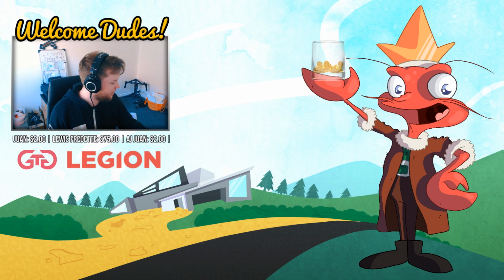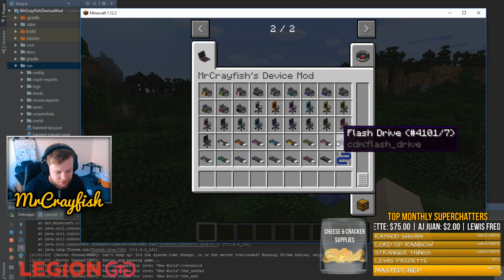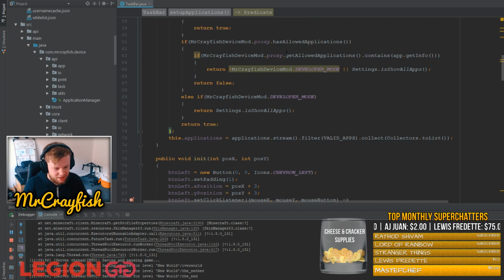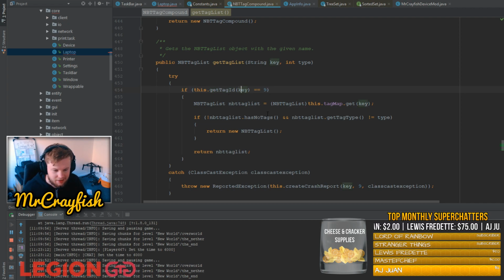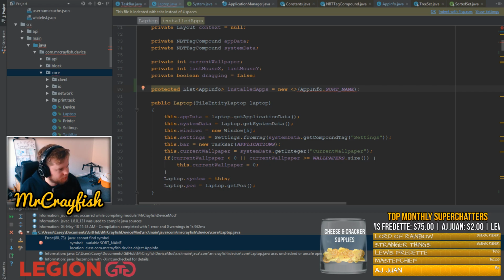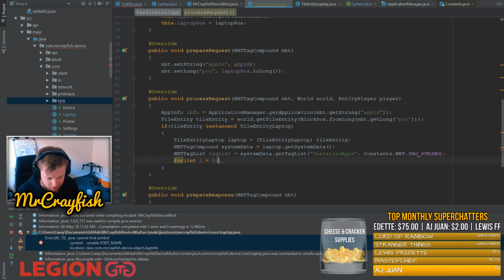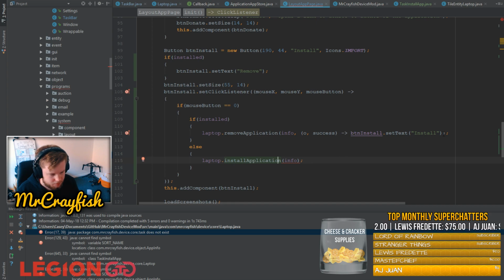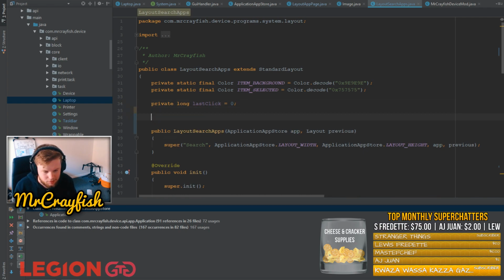Minecraft: Device Mod Development #99.5 - App Store